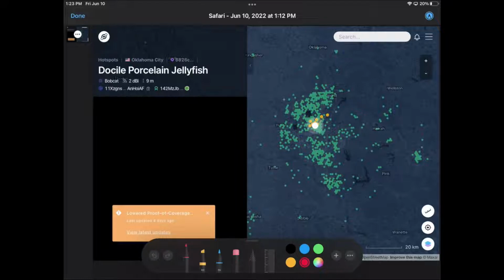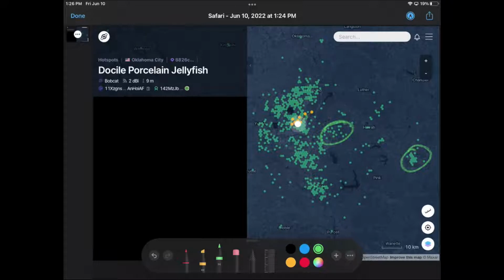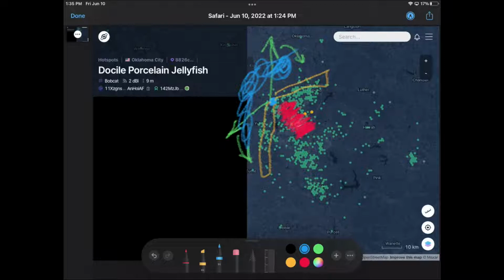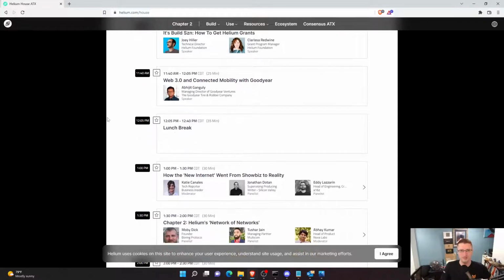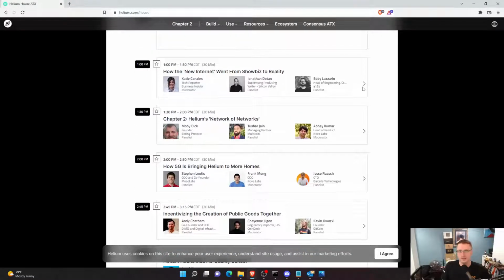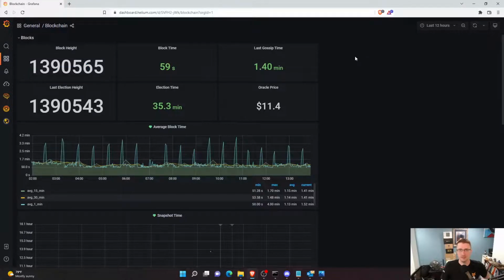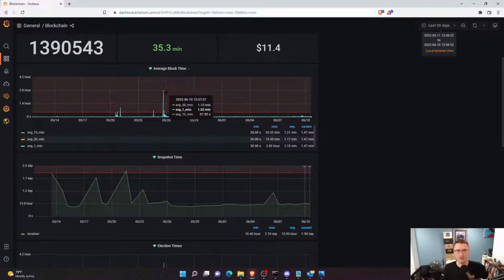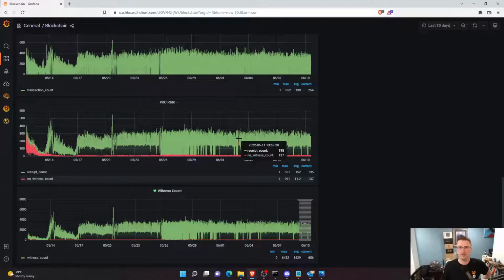Live Stream #19: Directional antennas, PFP & Helium House